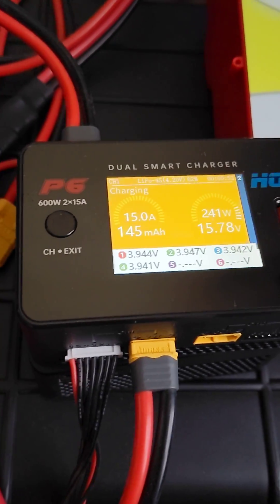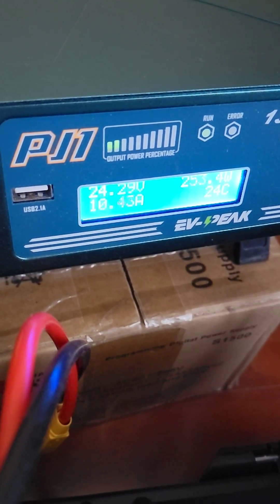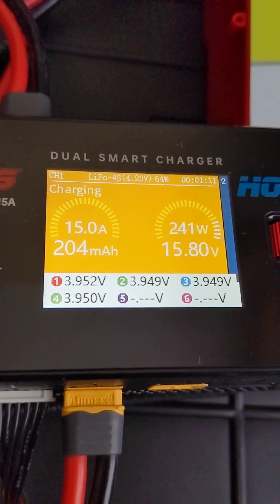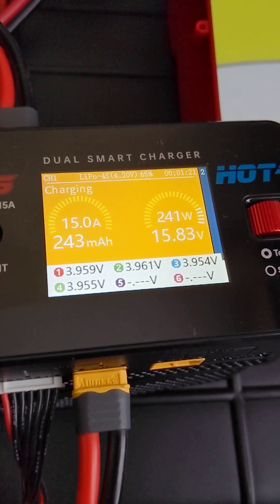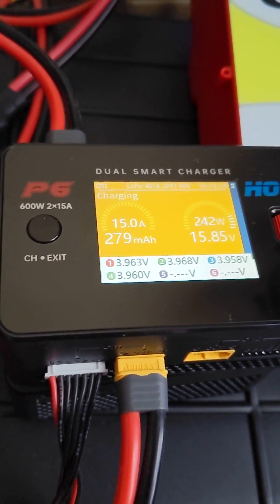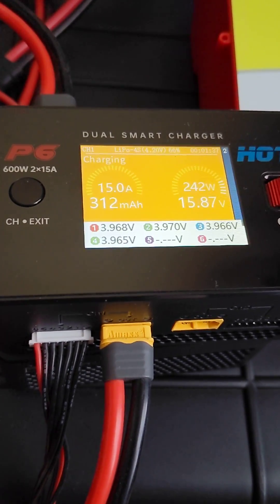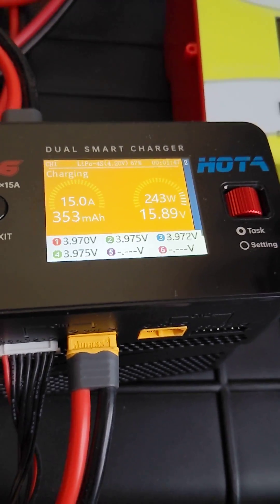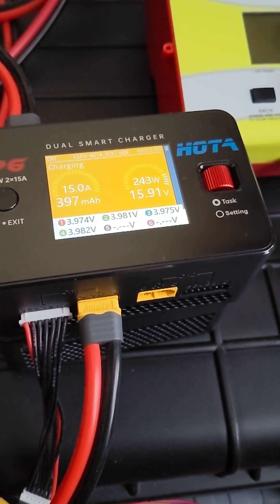Hota P6 charger can deliver the watts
This is an experiment to test the power from the Hota P6 charger. When using it's matching 29 volt power supply, the T240, the charger won't get over 190 watts. Using my 24 volt power supply, the charger has no problem getting over 240 watts in this scenario.